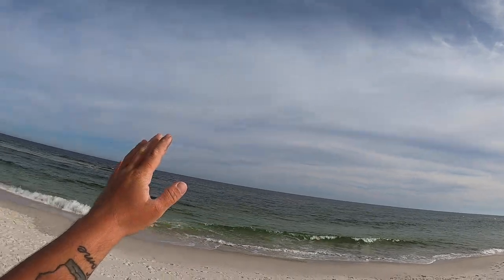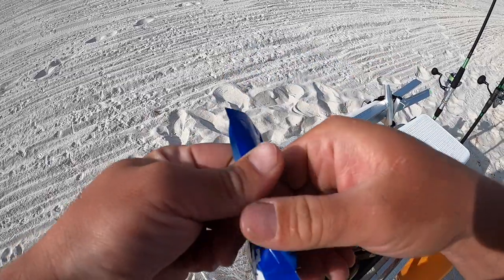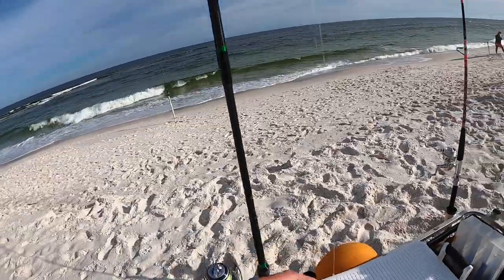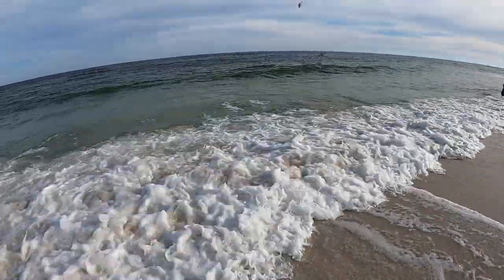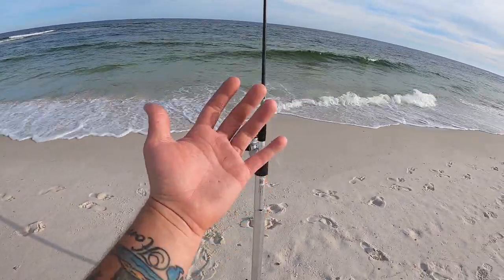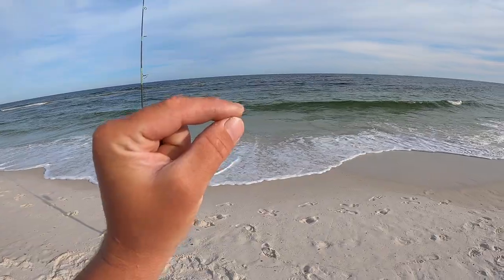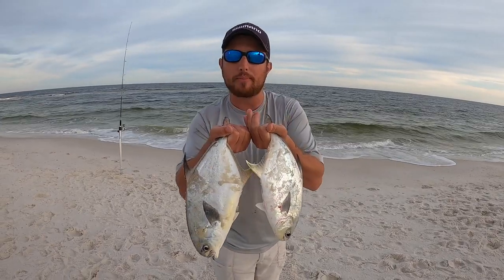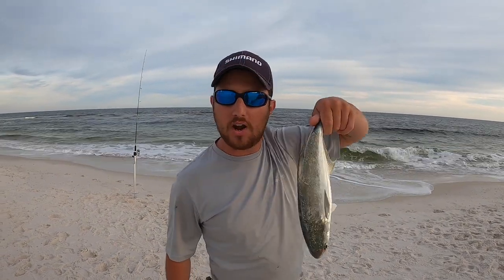TRY THIS BAIT when you SURF FISH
May 2021 Surf Fishing the Gulf of Mexico from beautiful Alabama. Hope this video can help you become a better surf/beach angler while beach fishing.